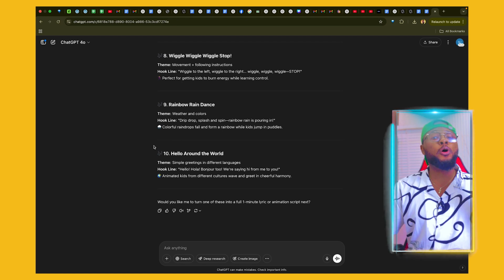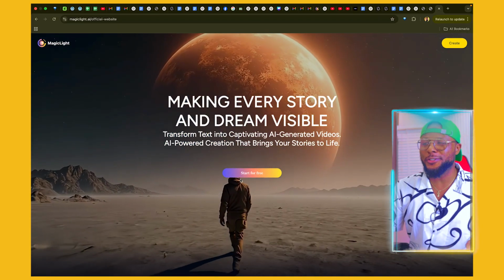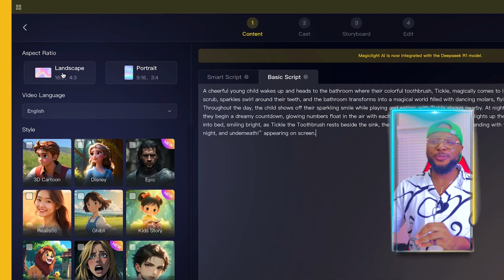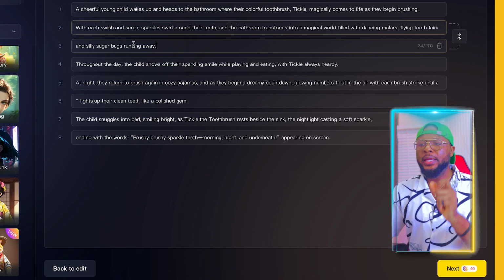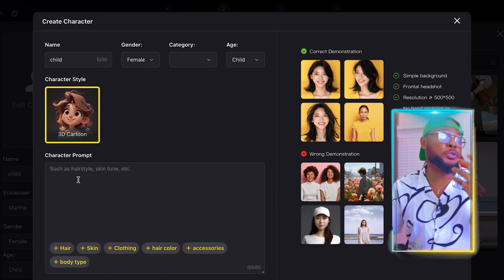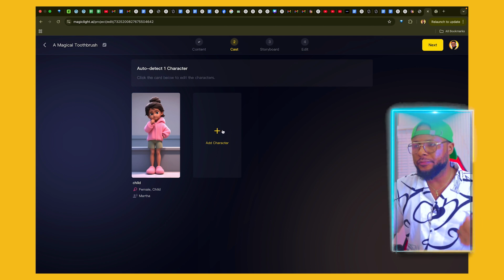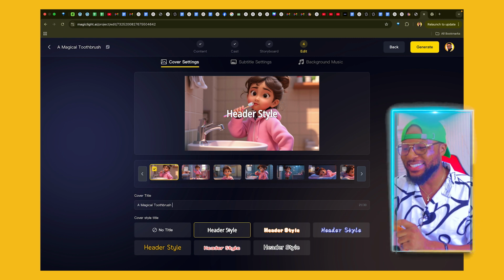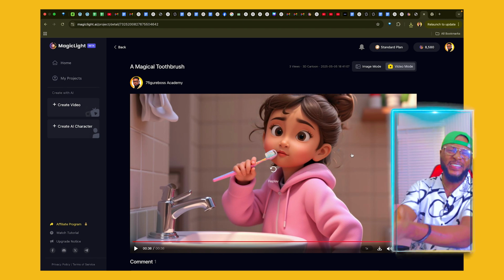How to Create Kids Musical CARTOON ANIMATION In Minutes for Faceless YouTube Channel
Create Pixar style musical cartoon animations FAST and EASY. This is the exact AI-powered method Faceless YouTube Channel creators are using to launch viral kids cartoon channels in minutes and start making money from home. Whether you're building animated folktales, kids musicals, or story-driven series, this strategy delivers stunning Pixar-like quality super fast. Perfect for faceless YouTube creators focused on faceless Cartoon animation, African folktales, AI storytelling, or musical content, this approach is how future creators win: through automation, consistency, and irresistible visuals.

Create videos from text by just one tool, Dont miss MagicLight AI(Get free trail)